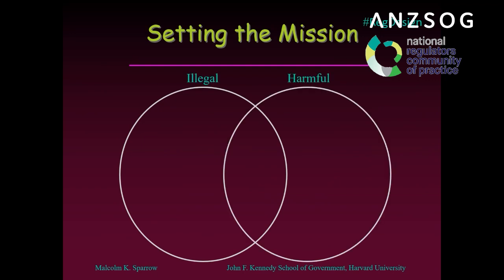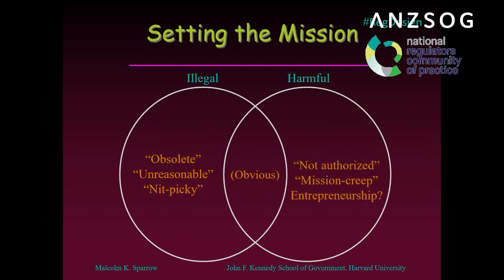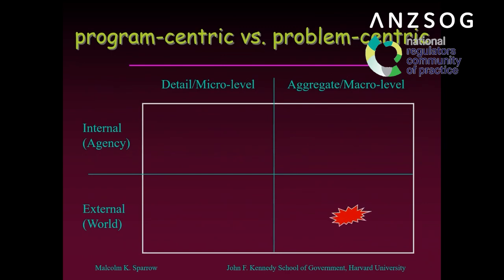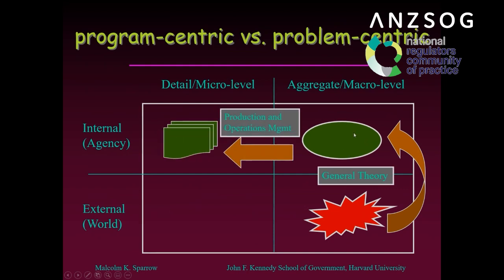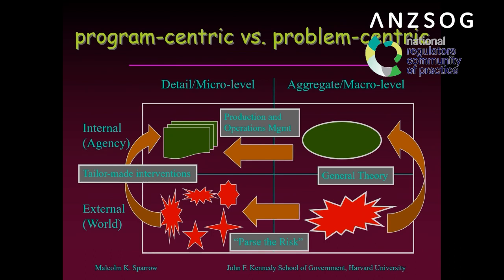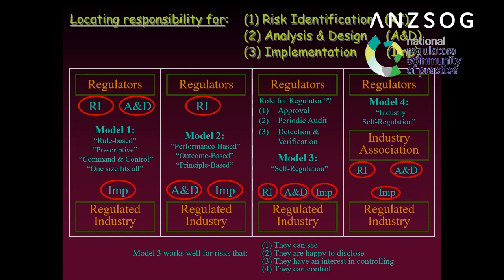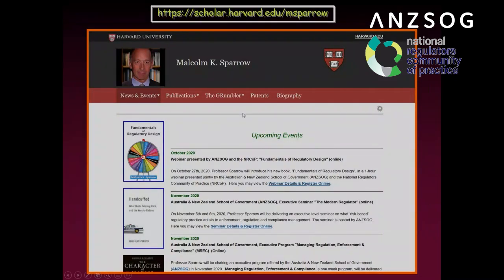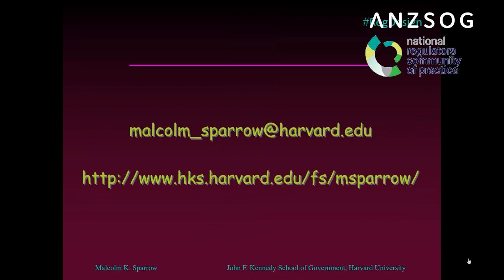Fundamentals of Regulatory Design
Professor Malcolm Sparrow’s new book on Fundamentals of regulatory design is designed to aid regulators around the world navigate through the array of choices they face when they (re)design their strategies and structures, programs, workflows, relationships and day-to-day operations. The book and its associated diagnostic exercises are intended to help overcome our COVID-19-induced distance from Professor Sparrow himself, a legendary regulatory thinker, writer and educator who has inspired and influenced countless regulators in Australia and New Zealand, and whose workshop alumni formed the nucleus of what is now the ANZSOG/National Regulators Community of Practice. Come along for this opportunity to hear and engage with Professor Sparrow as he demystifies the various prescriptions for regulatory conduct, clarifies your options, and generates usable ideas about what it might mean to be a ‘risk based regulator.’

This webinar features:

- Professor Malcolm Sparrow, Professor of the Practice of Public Management, HKS (Harvard Kennedy School)

Malcolm K. Sparrow is a leading international expert in regulatory and enforcement strategy, security and risk control. He is the Professor of the Practice of Public Management at the John F. Kennedy School of Government, Harvard University, and Faculty Chair of the Executive Program on Strategic Management of Regulatory and Enforcement Agencies.

He is the author of eight books, including the widely acclaimed The Regulatory Craft: Controlling Risks, Solving Problems and Managing Compliance (2000), and The Character of Harms: Operational Challenges in Control (2008). Prof Sparrow's research interests relate to the risk-control functions of government, and to the special managerial challenges which relate to the roles of social regulation, compliance management, law enforcement, and security.

And is facilitated by:

- Rose Webb, Deputy Secretary Better Regulation Division, NSW Department of Customer Service

Rose Webb has been the Deputy Secretary Better Regulation Division and Commissioner for NSW Fair Trading since November 2017 and is the sponsor of the NSW chapter of the NRCoP. She has a wealth of Australian and international experience in the regulatory space, including a recent three-year period working as Senior Executive Director and then Chief Executive Officer of Hong Kong’s Competition Commission from 2014 to 2017. Between 2001 and 2008, and again between 2011 and 2014, Rose worked for the Australian Competition and Consumer Commission (ACCC), most recently serving as Executive General Manager, Mergers and Acquisitions. She was Assistant Secretary with the Australian Department of Sustainability, Environment, Water, Population and Communities from 2008 to 2011, where her responsibilities included monitoring, compliance and enforcement activities under environmental law.